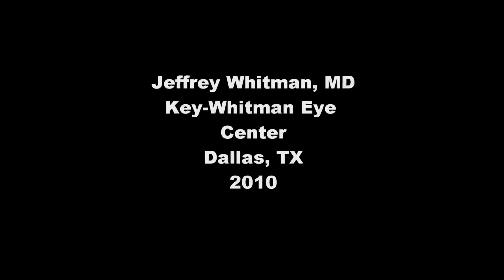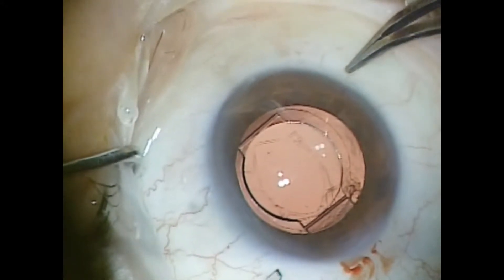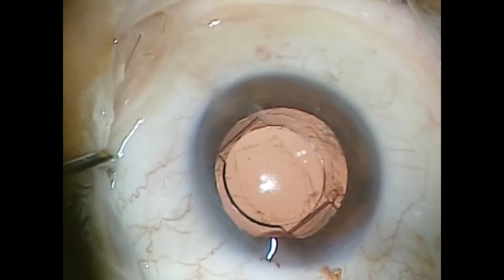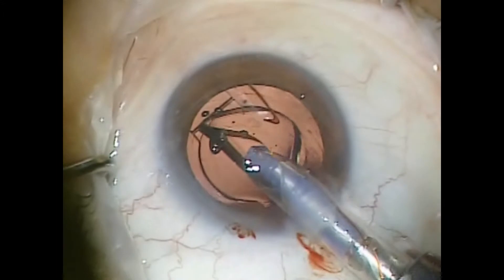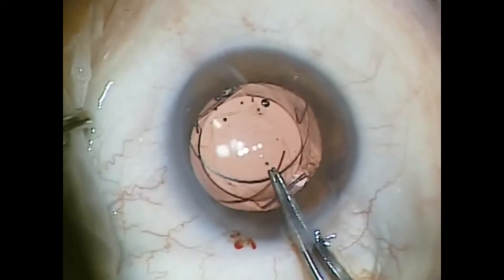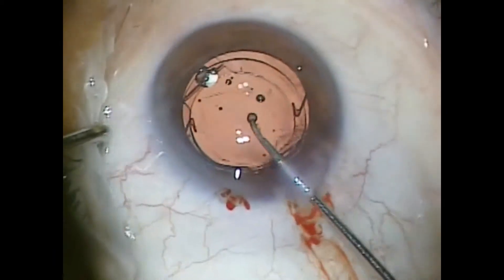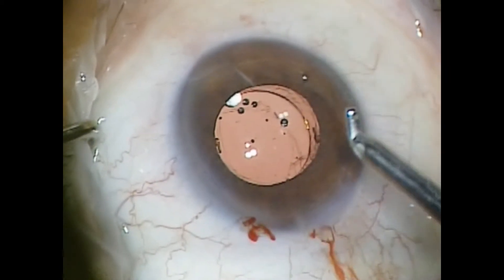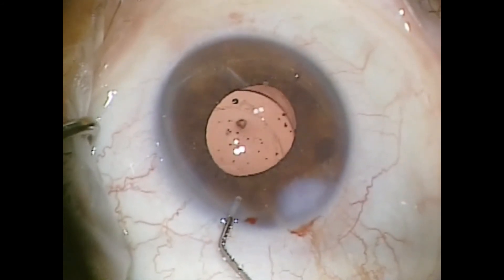Piggyback over Crystalens AO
The video describes technique for piggyback lens (Staar AQ5010) insertion over a Crystalens AO with open posterior capsule.